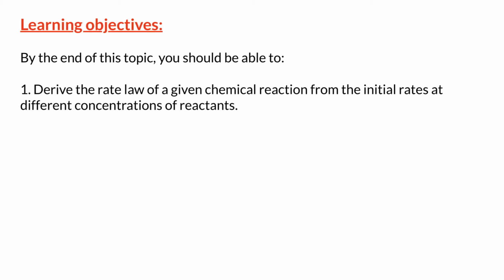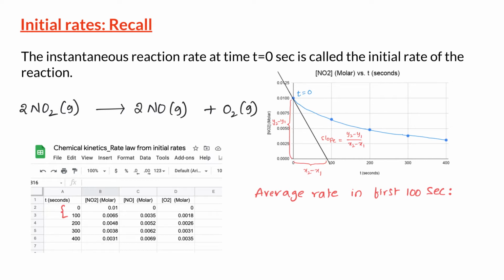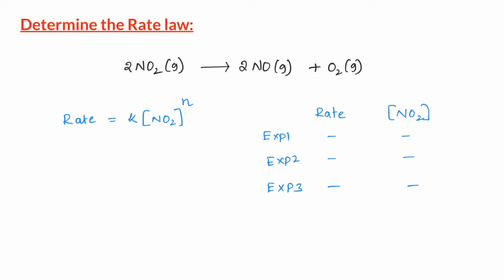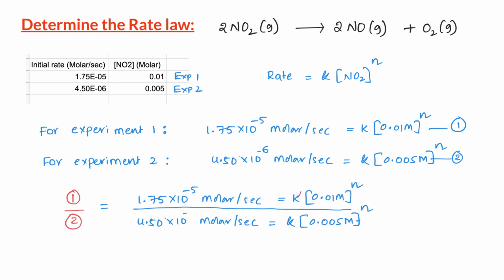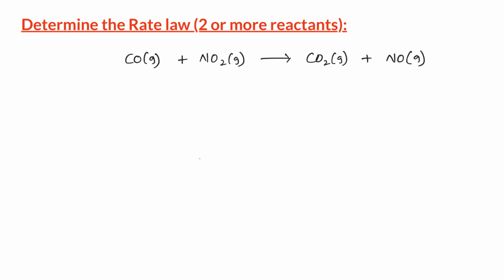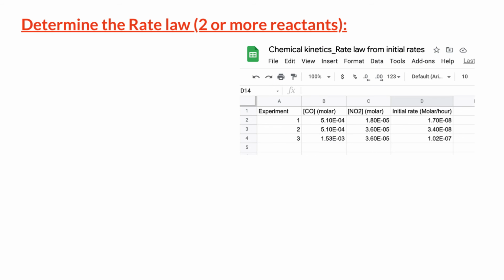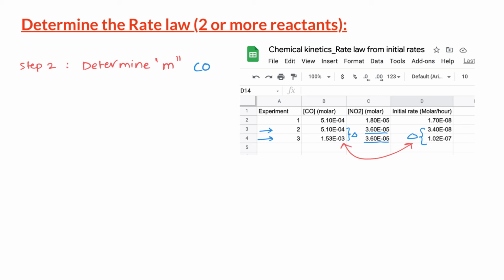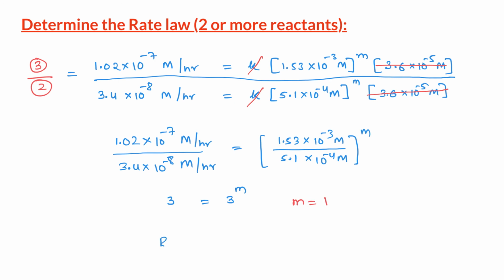Rate law from initial rates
By the end of this topic, you should be able to:

1. Derive the rate law of a given chemical reaction from the initial rates at different concentrations of reactants.